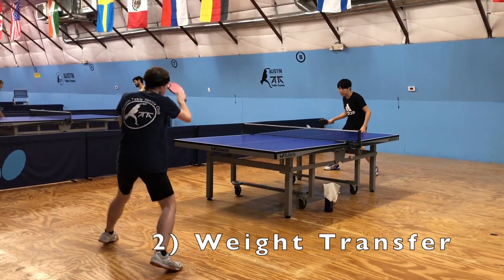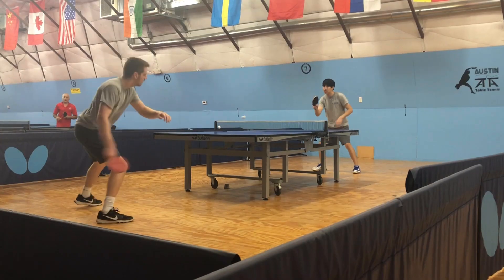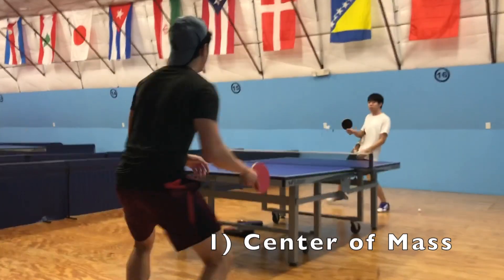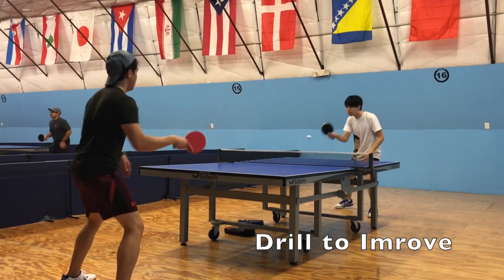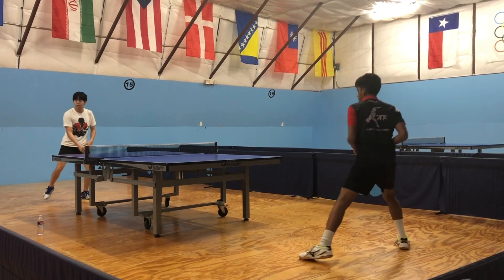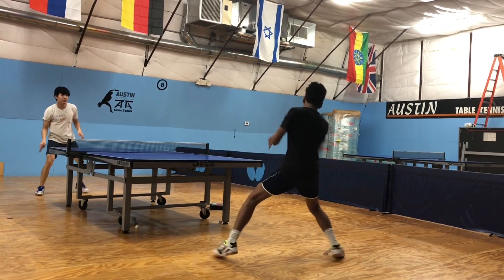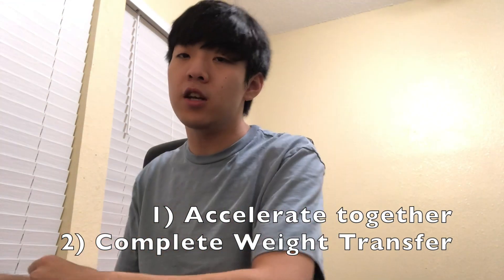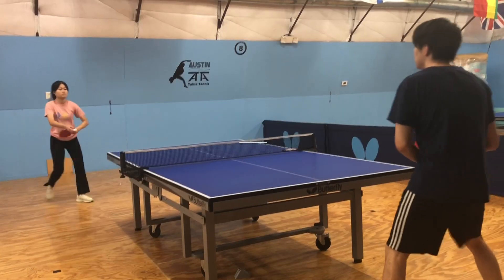8 Forehand Loop Mistakes YOU Make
This video features 4 players whose USATT ratings range from 1200 to 1900. These players will represent "what not to do" in a forehand loop. We will analyze the problems with their techniques, provide solutions, and demonstrate practice drills to improve their loops even more.